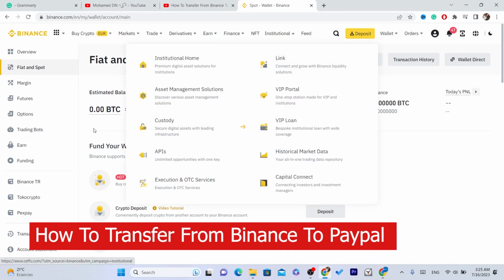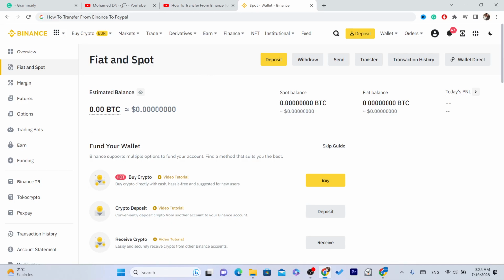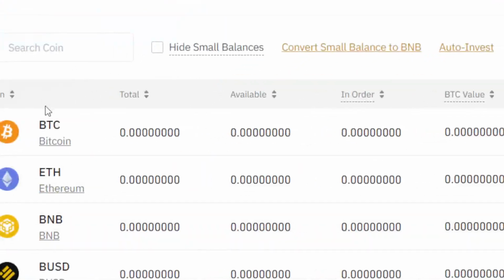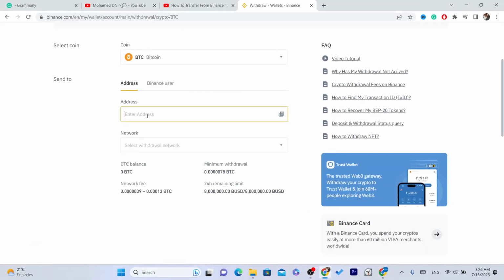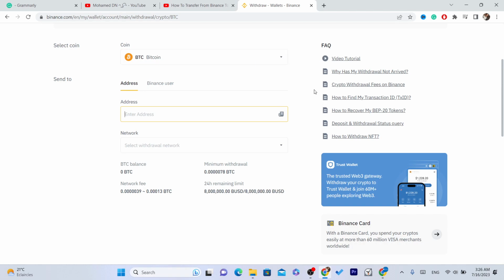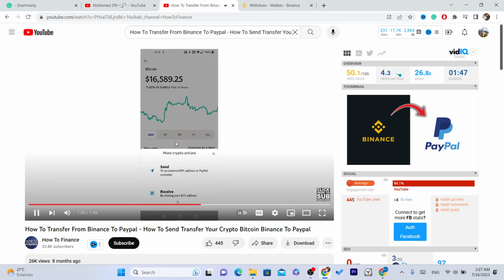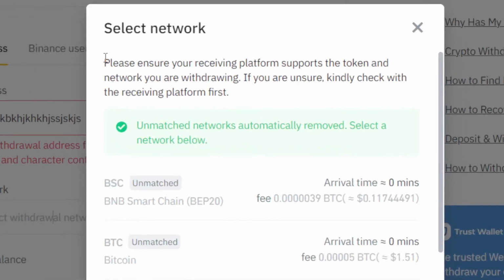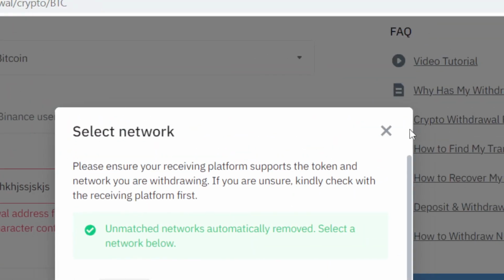How To Transfer From Binance To Paypal (Transfer Your Crypto From Binance To Paypal)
In this video, I'll walk you through the process of transferring your cryptocurrency from Binance to PayPal, enabling you to convert your digital assets into fiat currency and easily access your funds.

Here's what you'll learn in this comprehensive tutorial:

Set up a PayPal account: If you don't have a PayPal account yet, visit the PayPal website and sign up for an account. Provide the necessary information and complete the registration process.

Log in to your Binance account: Access your Binance account using your login credentials. Ensure that you have completed the required identity verification process and have sufficient cryptocurrency available for the transfer.

Generate a PayPal invoice: In your PayPal account, navigate to the "Request Money" section and generate an invoice. Specify the amount and currency you wish to receive.

You will need this address to initiate the transfer from Binance.

Navigate to the Binance withdrawal section: Within your Binance account, go to the "Wallet" or "Funds" section and find the cryptocurrency you want to transfer to PayPal. Click on the "Withdraw" button next to the respective cryptocurrency.

Specify the amount you want to transfer and review the withdrawal fee and network confirmations required.

Confirm the withdrawal: Double-check the withdrawal details to ensure accuracy. Authenticate the withdrawal request using any additional security measures, such as two-factor authentication (2FA). Then, submit the withdrawal request.

Complete the PayPal invoice payment: Once the withdrawal is initiated, proceed to your PayPal account and locate the invoice you generated. Complete the payment by selecting the appropriate funding source (if multiple are available) and confirming the transaction.

Wait for the transfer to complete: The transfer from Binance to PayPal may take some time to process, depending on the cryptocurrency network's congestion and other factors. Monitor the progress of the transfer in your Binance account's withdrawal history.

By following these steps, you'll be able to transfer your cryptocurrency from Binance to PayPal and convert your digital assets into fiat currency. Always double-check the details before initiating any transfers and ensure that you are aware of any fees involved in the process.